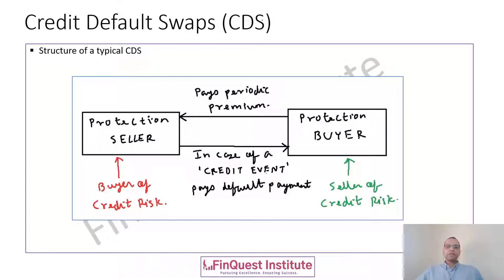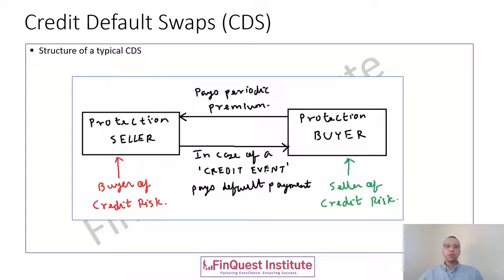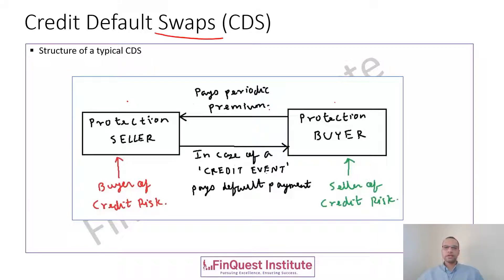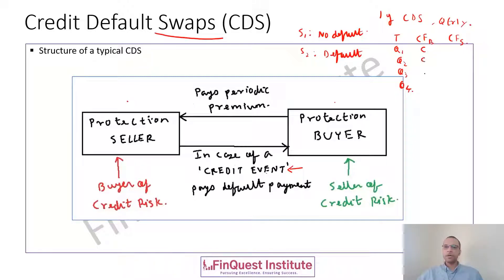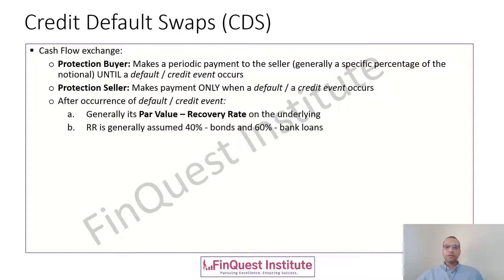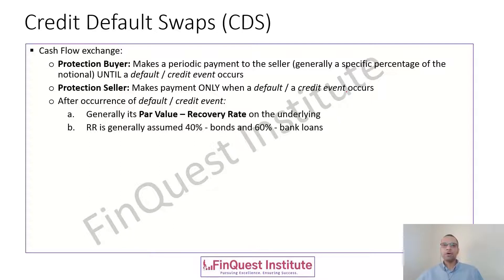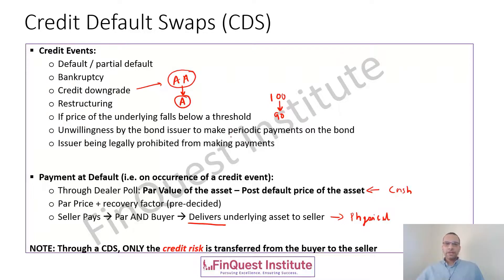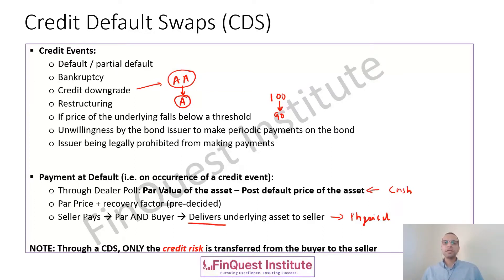Credit Default Swaps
CDS is an important product in the financial market and is a testable concept on interviews